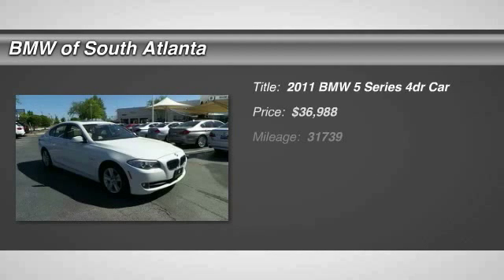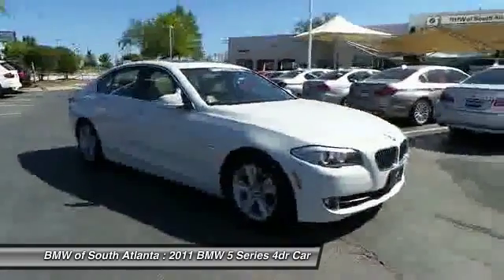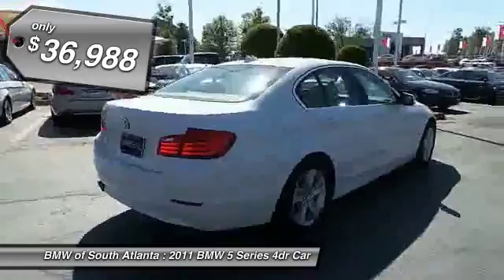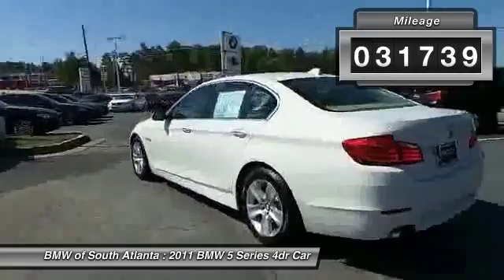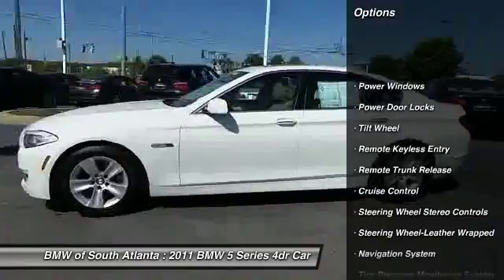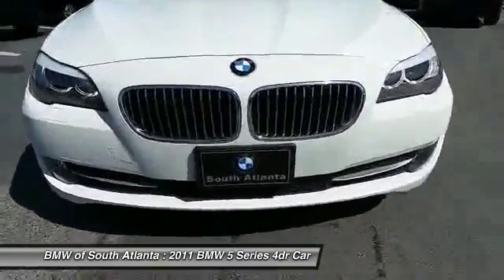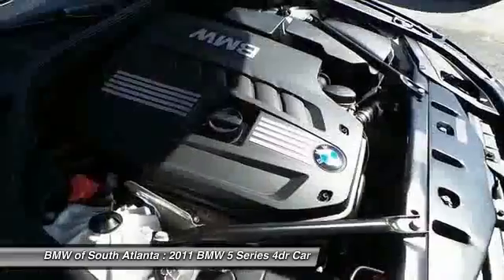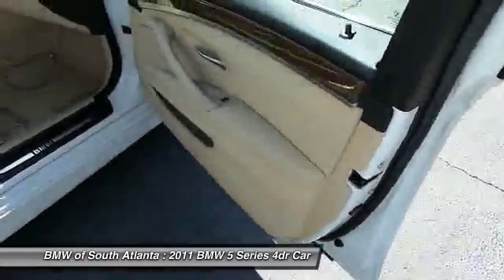2011 BMW 5 Series Union City Atlanta P4075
2011 BMW 5 Series 528i - $36988

BALANCE OF FACTORY WARRANTY. Call ASAP! At BMW of South Atlanta, YOU'RE #1! BMW CERTIFIED!! UPFRONT PRICING!! 6 YR/100K WARRANTY!! Thank you for taking the time to look at this great-looking 2011 BMW 5 Series. Consumer Reports found the 5-series their best car tested in 2001?2002. This is a terrific one-owner 5 Series and it's ready for you to take home today. No sordid history on this one-owner gem. New Car Test Drive said, ...As a luxury midsize sedan, the 5 will hit the sweet spot for many families that include a driver or two with a strong taste for performance accompanied by all the latest safety provisions... BMW of South Atlanta is just south of the airport and just north of your expectations.